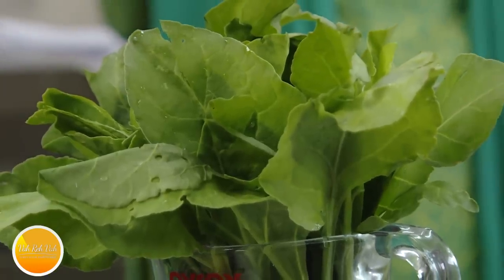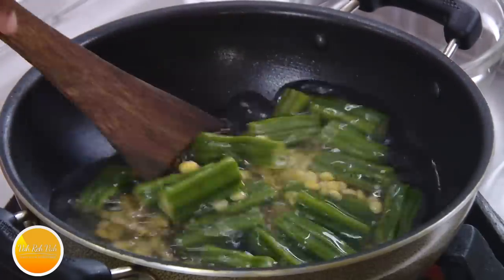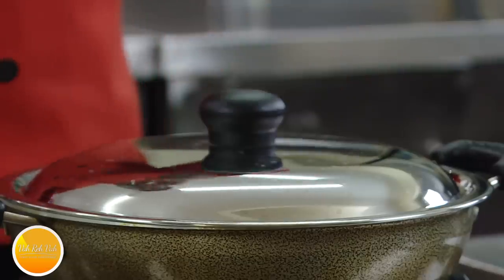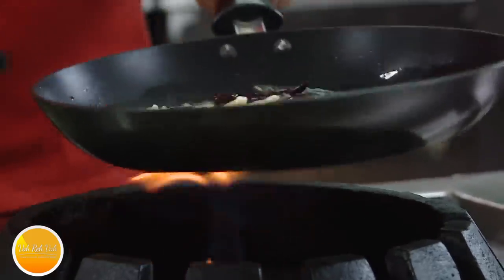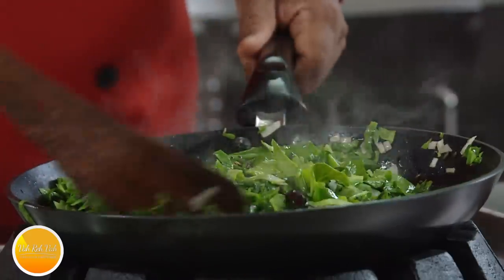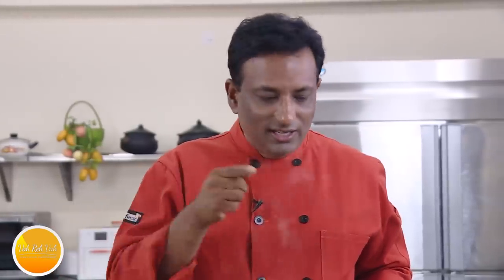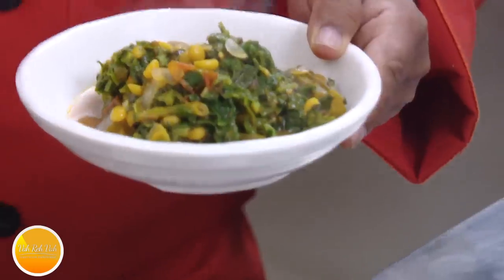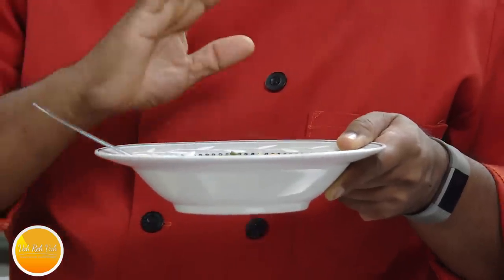Spinach Channa Dal And Drumstick Recipe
SPINACH CHANA DAL AND DRUMSTICK RECIPE
INGREDIENTS:
Spinach   - 2 Bunches
Drumstick  - 3 nos.
Chana dal   - 100 gms
Tomatoes   - 1 no
DIRECTIONS:
Firstly Boil water in a pan, add salt, drumstick, soaked chana dal cook it with the lid closed.
After that add turmeric powder, sambar powder, chopped tomatoes, tamarind juice, green chillies, red chilli powder saute it for a minute and let it cook with the lid closed on a slow flame.
Heat some oil in another pan,add mustard seeds, red chillies, cumin seeds, chopped garlic, finely chopped onions, pinch of salt and saute it till it changes its colour slightly.
Now chopped spinach and cook it few more minutes.Now pour  the drumstick curry in it and mix well and cook it for a few more minutes.
Delicious spinach chana dal and drumstick curry ready to serve with hot rice.

Morning  - Vegetarian
Evening  - Non Veg